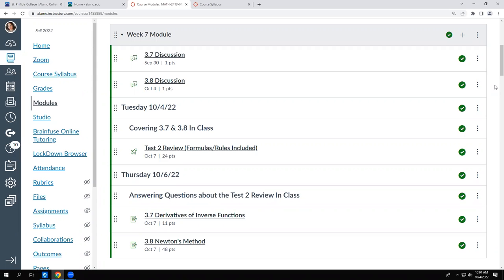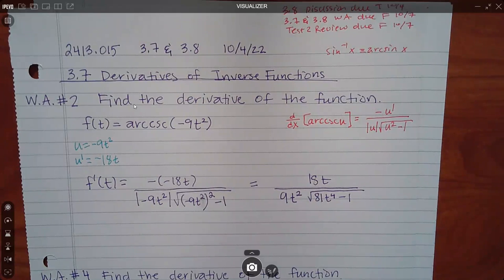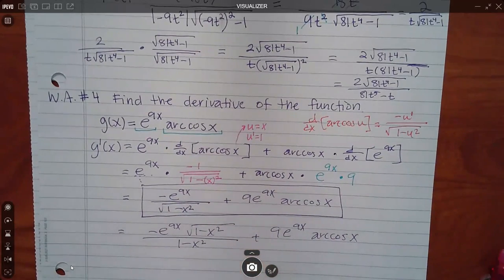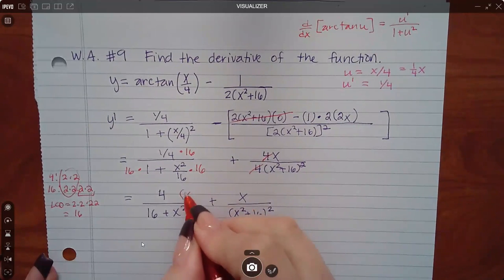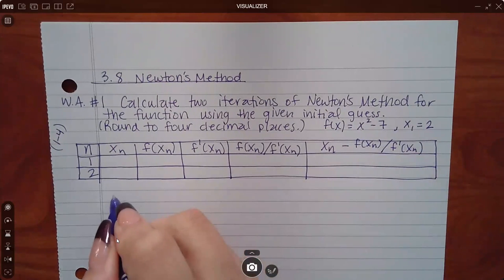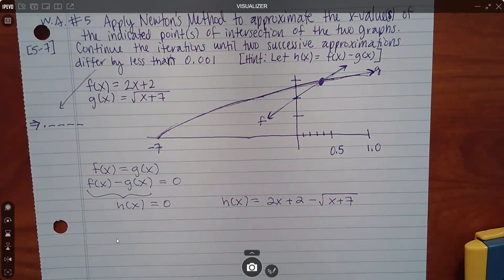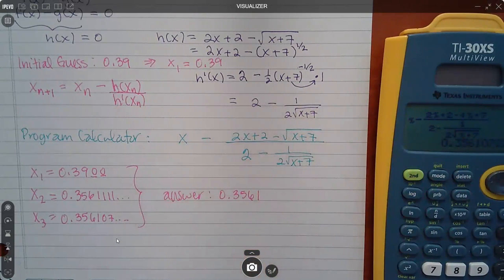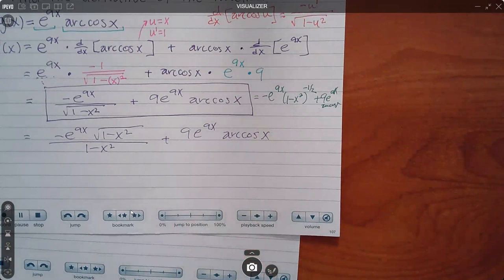2413 Class Recording (3.7 & 3.8) 10.04.22